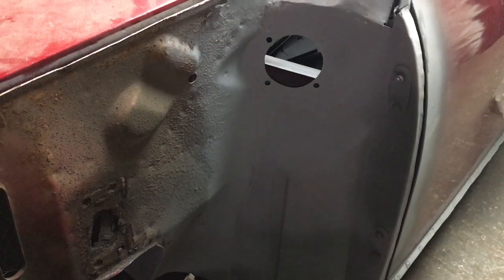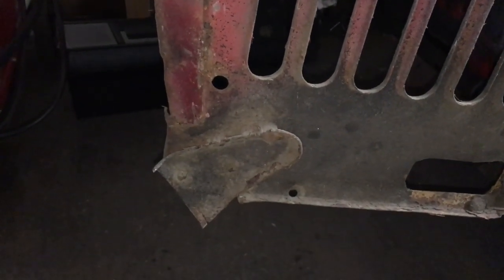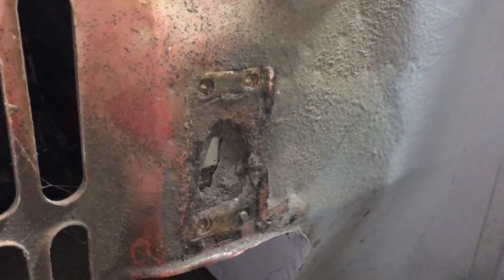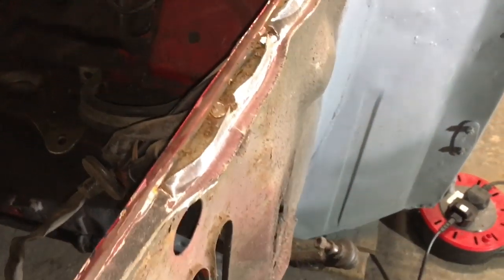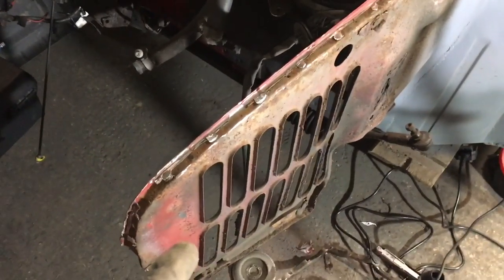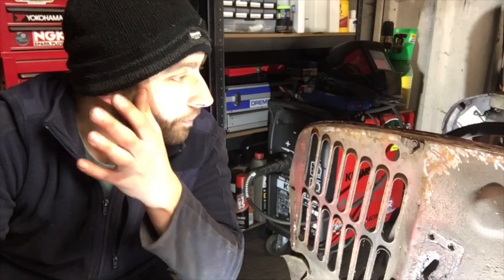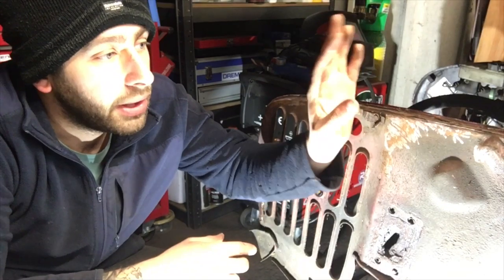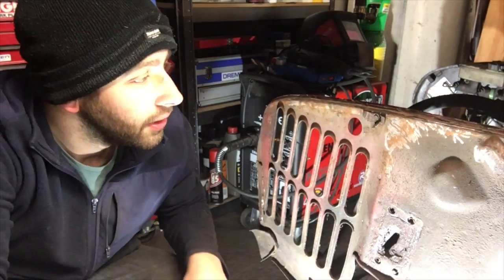Classic Mini Restoration 1989 Episode 20 - Inner Wing Repairs Part 1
Hi all and welcome back to another episode with our 89 Classic mini.

So its time to get some of these little jobs done now so starting with the inner wing repairs.

SC